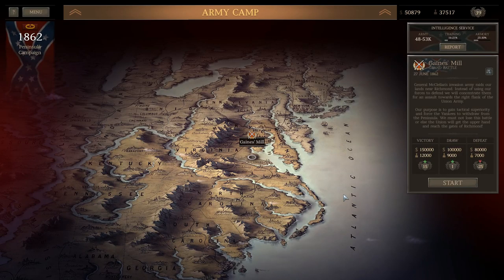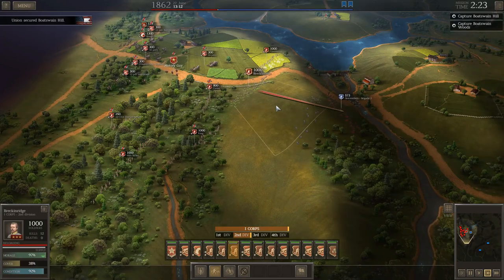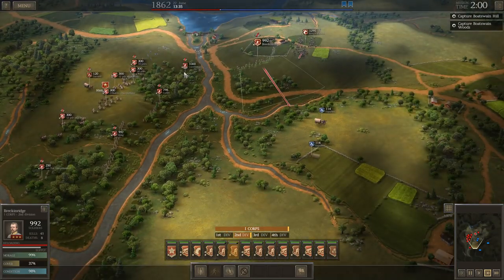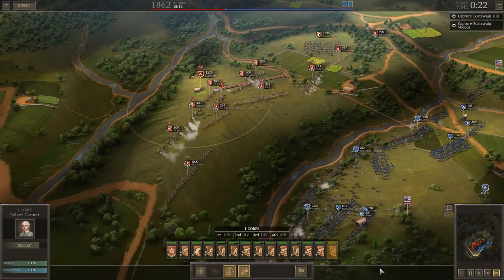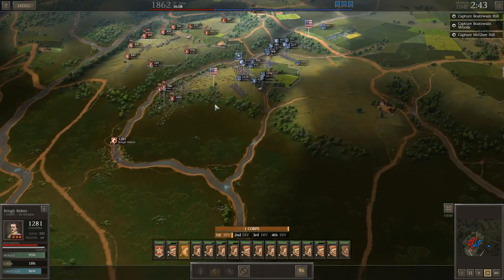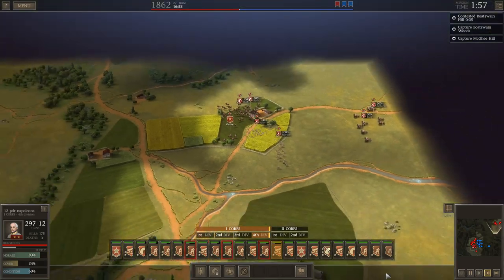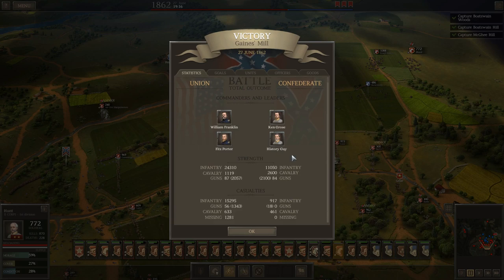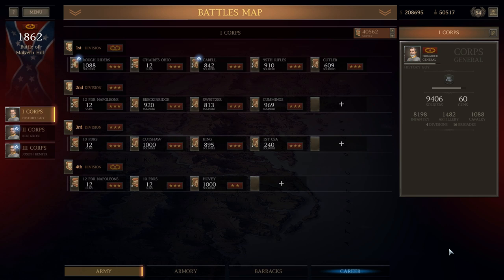GAINES' MILL - Ultimate General Civil War - CSA No Infantry Challenge - #8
I'm using the J&P Rebalance Mod which you can get here (you must be logged into the gamelabs forum or else it will show as unavailable)